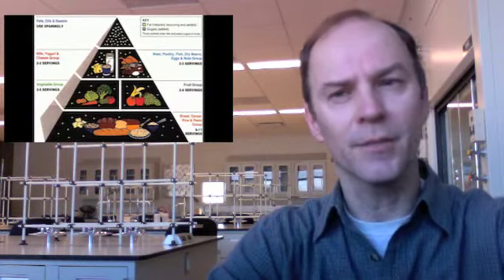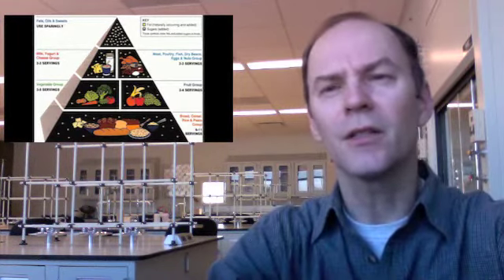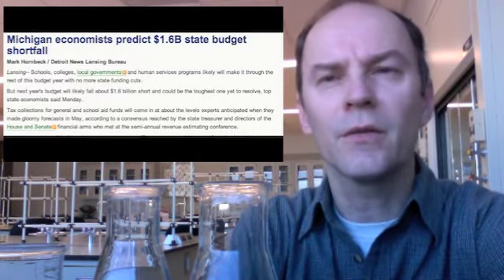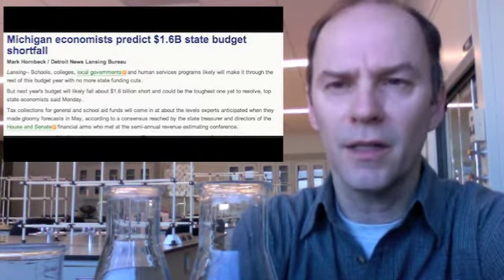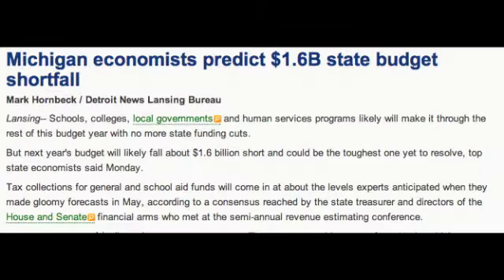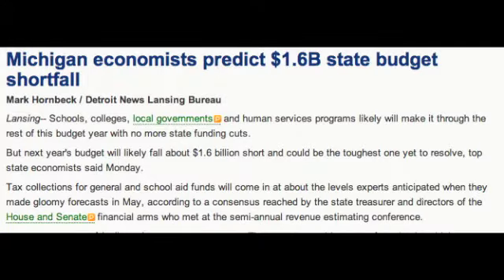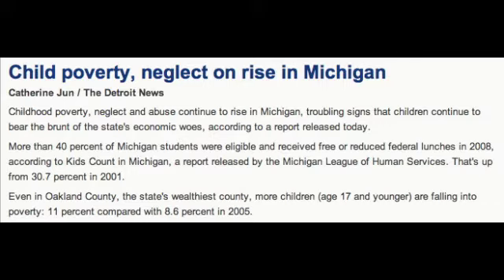JRN 1320 Leads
JRN 1320 lesson discusses the summary lead and inverted pyramid format.